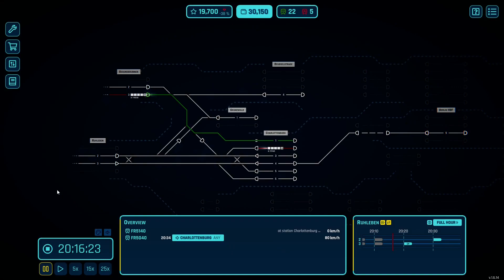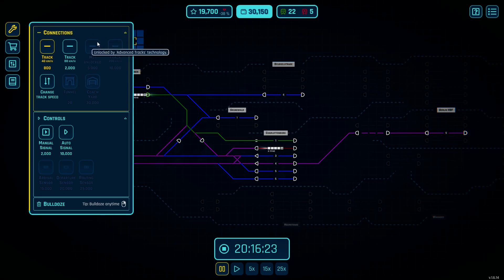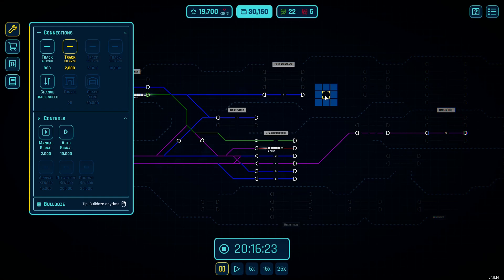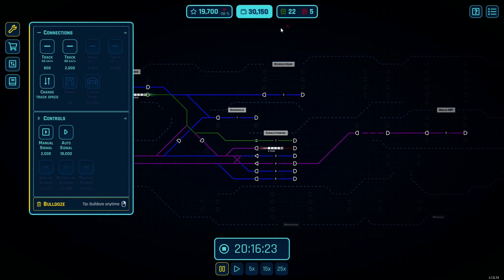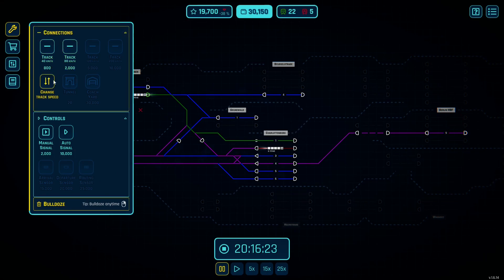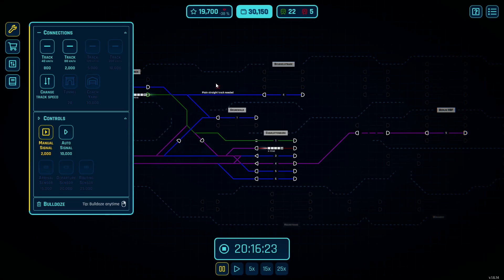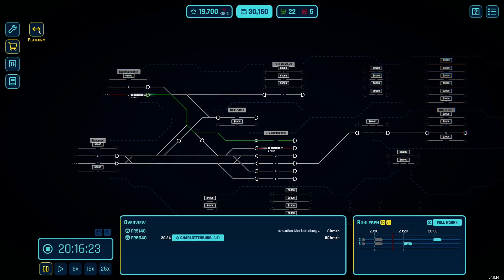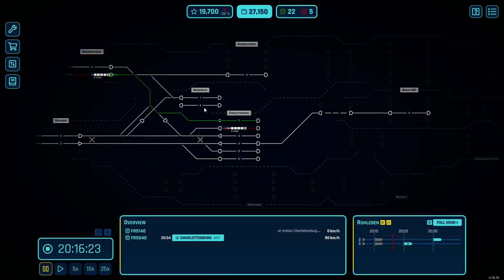RAIL ROUTE HOW TOS | Building & Buying | Rail Route Train Dispatcher Simulator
Understand he basics of track and signal placement as buying static locations.

00:00 Intro
00:37 Building basics
01:08 Adding track (connections)
02:45 Changing track speed
03:02 Great bulldozing dynamics
03:25 Signal placement
04:08 Buy intro
04:16 Autoblocks
04:42 Odds and ends